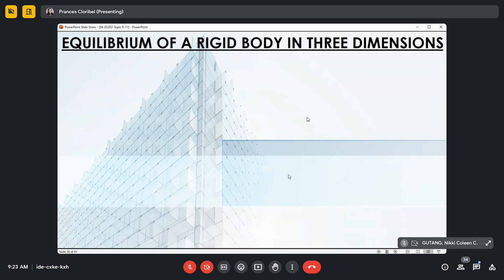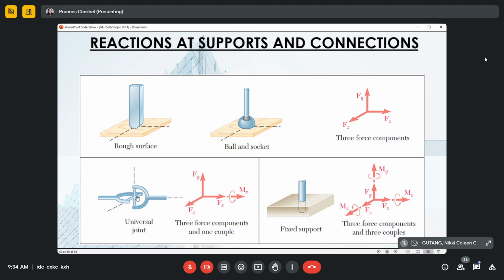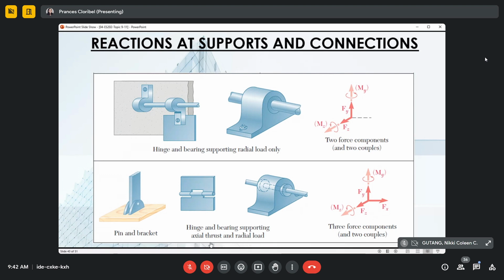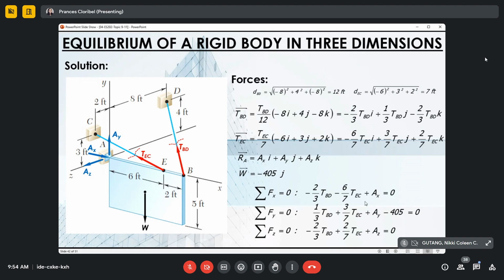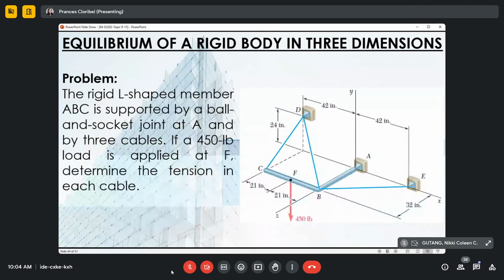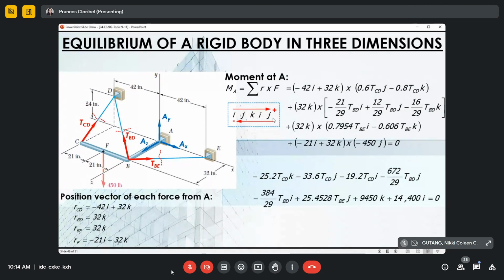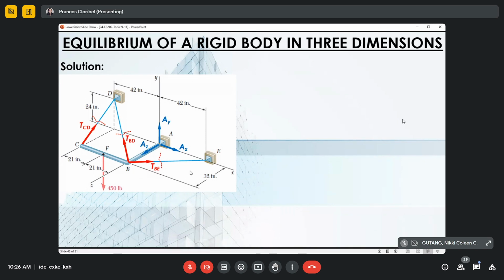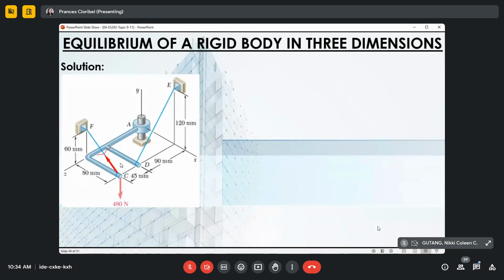ES202 DAY 9